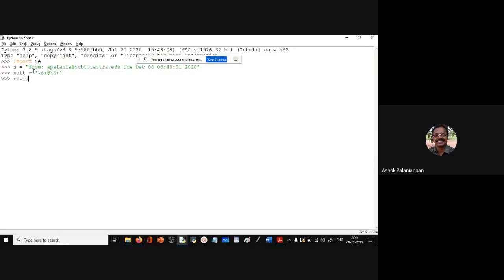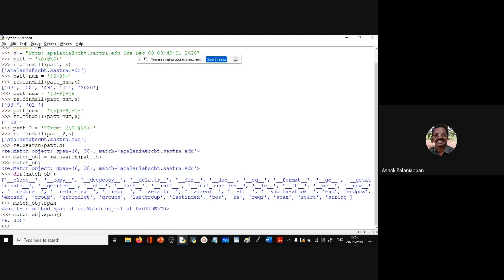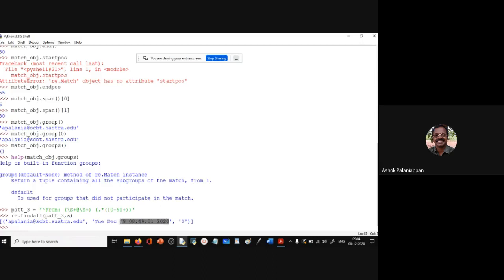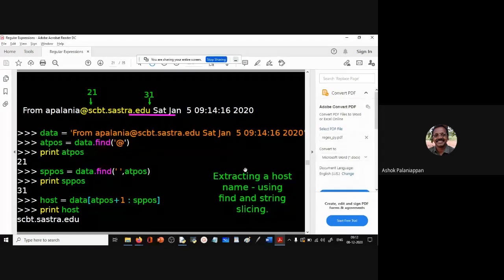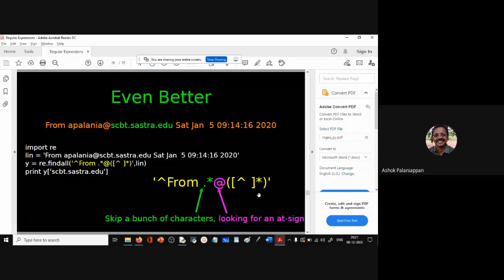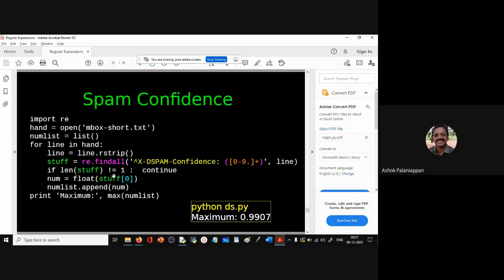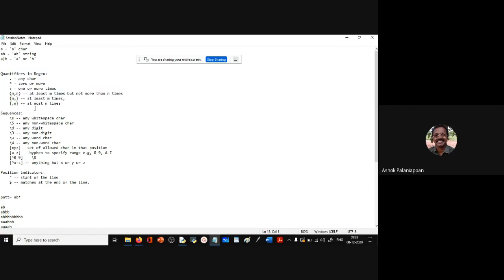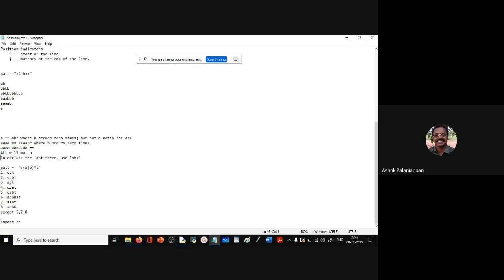Regex_1: Meta-characters and introduction to regular expressions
Introductory talk on regular expressions, outlining the meta-characters with examples and hands-on activities
Part of the "Python 3.x for computational thinking" course at SASTRA University, during AY 2020-21.